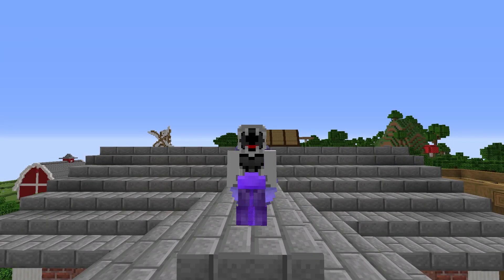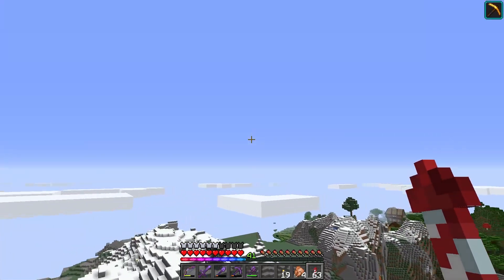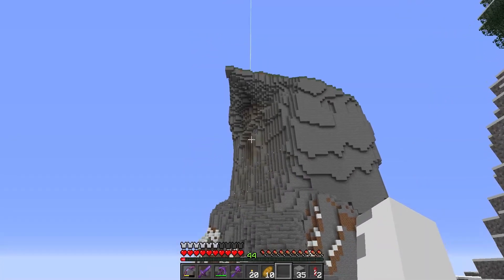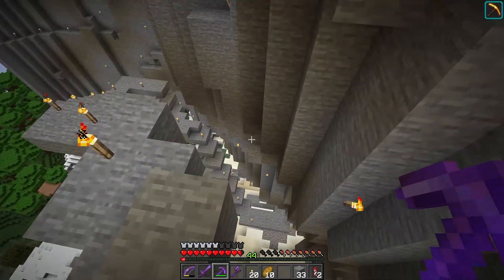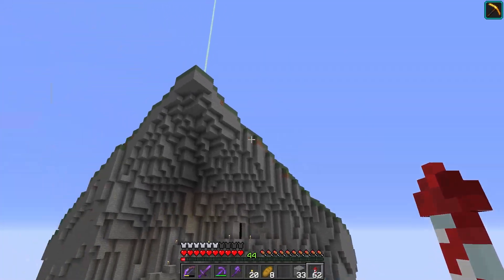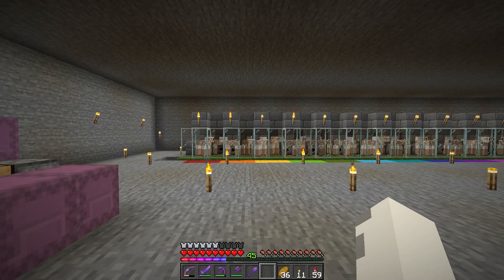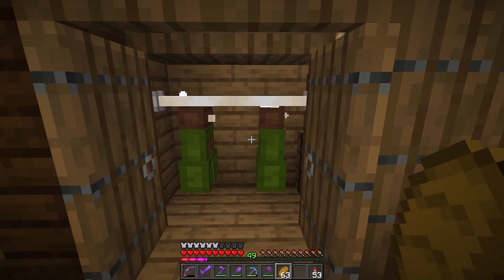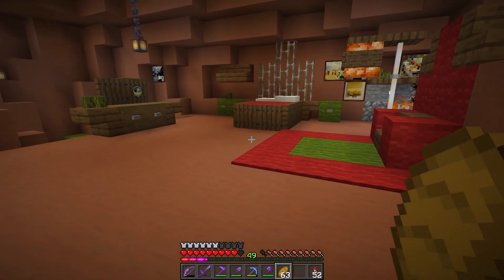Recreating the Grinch's EVIL Lair in Minecraft! | Rex SMP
Recreating the Grinch's EVIL Lair in Minecraft! | Rex SMP. This Minecraft build is amazing!

This is my first ever MEGA project in Minecraft! I am recreating Whoville from "How The Grinch Stole Christmas" (2018). In today's video I start by building the Grinch's bedroom inside his EVIL lair. This video took many hours to create, so I hope you enjoy it!

Minecraft SMP, Survival Minecraft, Minecraft Let's Play, Minecraft Playthrough, Grinch, How The Grinch Stole Christmas.